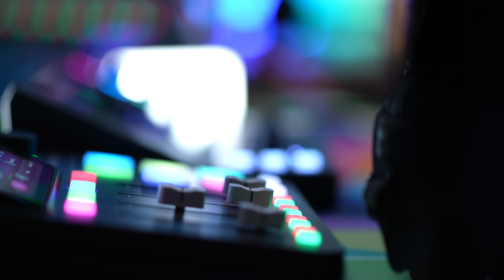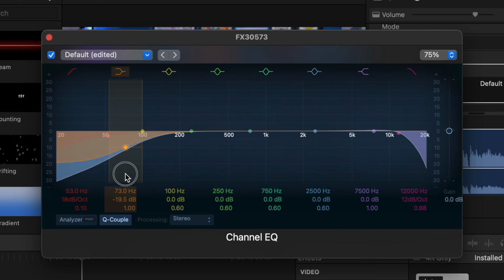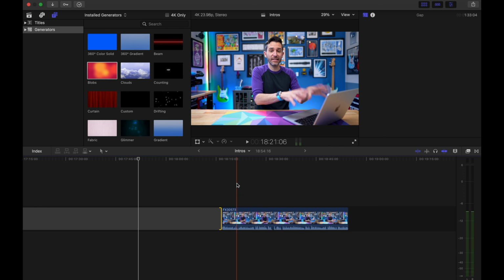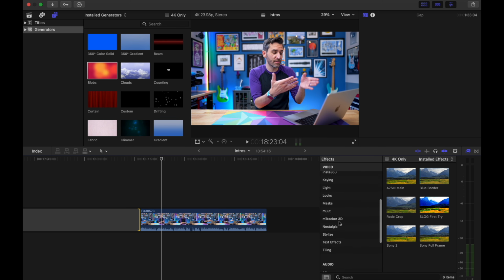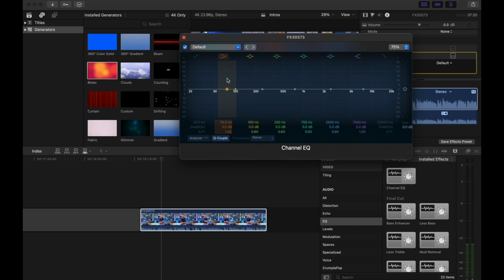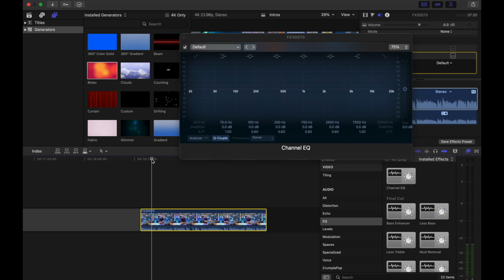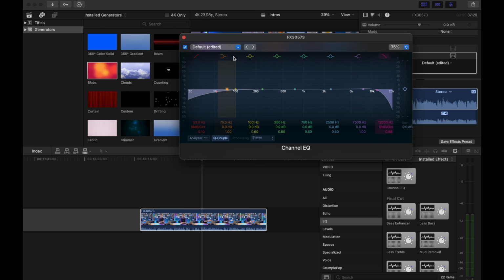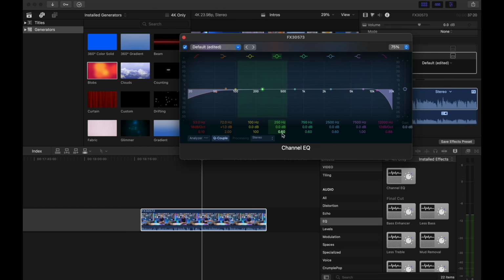Improve Your Audio in Final Cut Pro: Parametric EQ Explained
Here are the basics of using a Parametric Equalizer to remove and/or adjust specific frequencies in your audio. This means that you can dial in a custom sound no matter what you're using to record.

I’m using Final Cut Pro in this example, but the techniques apply to any Parametric Equalizer.

You don’t always need to use this technique, but it can definitely be a lifesaver if you find yourself thinking that your audio doesn’t sound quite as good as you want it to.

⏱️Chapter Markers:
0:00 - What is a Parametric Equalizer?
0:51 - Adding a Parametric Equalizer to a Clip
1:08 - High & Low Pass Filters
1:47 - Finding & Adjusting Problem Frequencies
3:52 - Before & After Example

VIDEO GEAR
•YoloCam S3 Webcam (Amazon_
•GoPro Hero 13
•OBSBOT Tail 2 PTZ Camera

AUDIO GEAR
•Simple 2 Mic Wireless System (Amazon)
•Sennheiser UHF Wireless System (B&H)

LIGHTS & SUPPORTS
•Nanlite Forza 200 (Key Light) (Amazon)
•V Mount Battery (Amazon)

All videos on the channel are made by me without the use of artificially generated assets, editing, or production.

Episode 391: Fix Audio in Final Cut Pro with the Parametric Equalizer